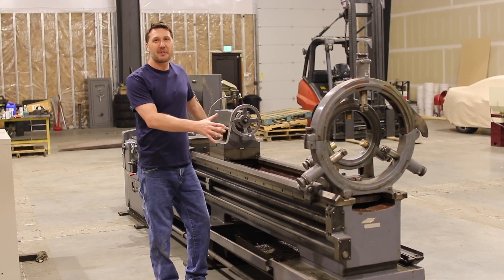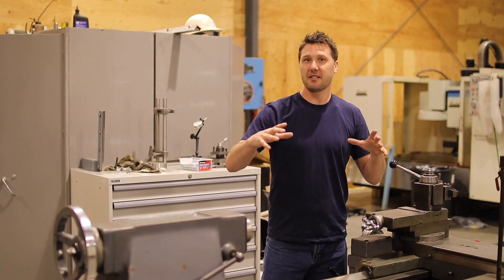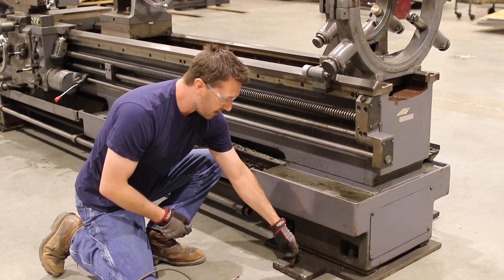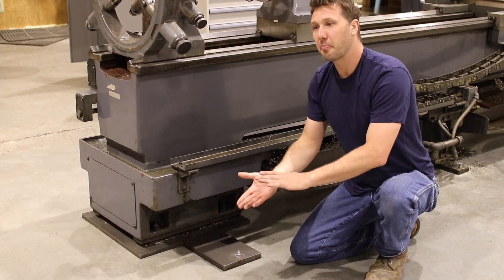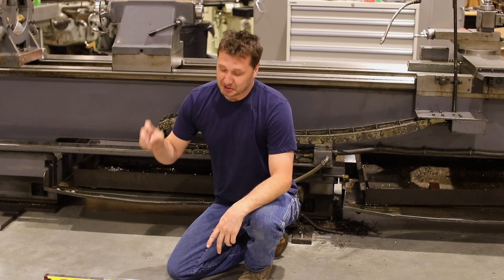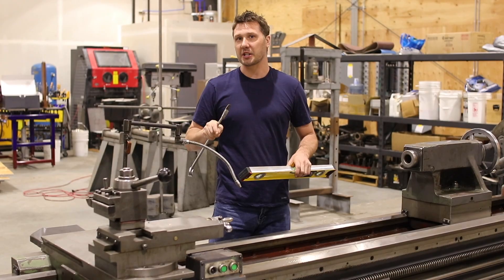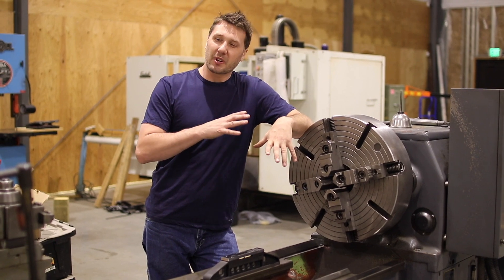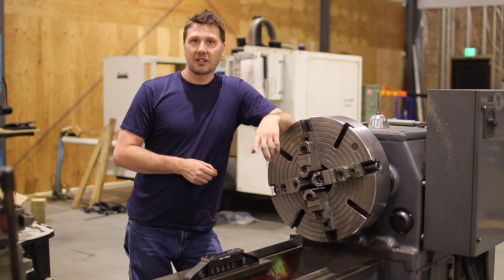Big Metal Lathe Setup and Leveling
Now I get to have some fun setting up and leveling the big metal lathe Hwacheon 25x118 hl-630! I want you guys to come along. I need to put my Lathe in place so I can have power ran to it. This is how I set up my lathe yours might be different. We get to use the machinist level for the precision work. I can't wait to show you whats next!